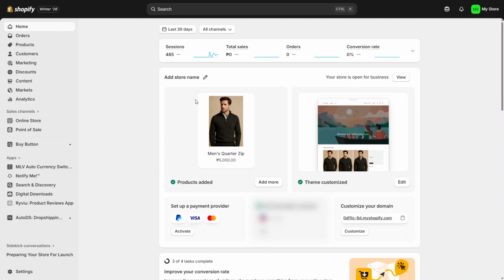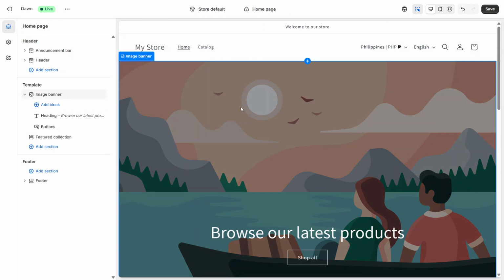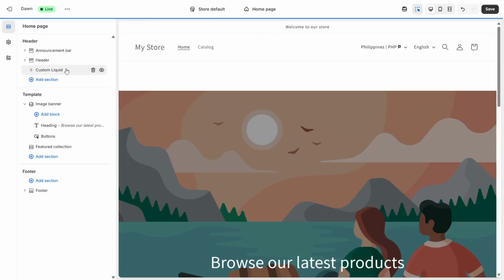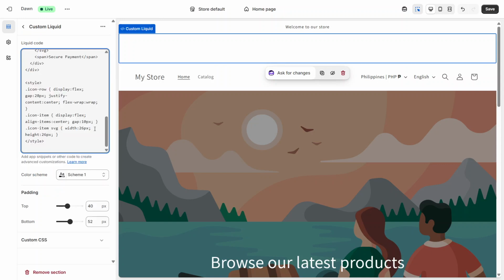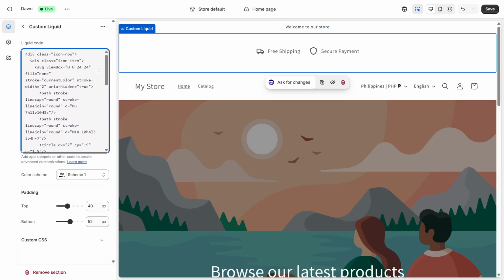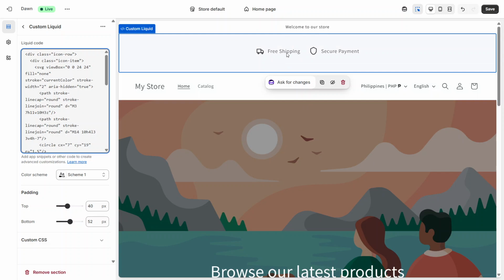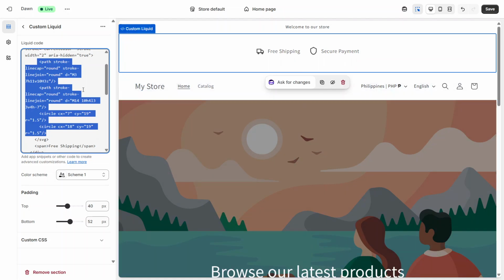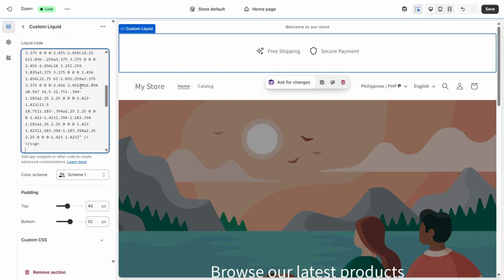How to Add Icons on Home Page in Shopify | Icon Section Setup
This tutorial shows you how to add icons on the homepage in Shopify to highlight features, services, or trust points. Shopify themes support icons through built-in sections, image blocks, or custom icon uploads. In this guide, you’ll learn how to add icon sections, upload custom icons or SVGs, place icons with text on the homepage, and adjust layout and spacing for desktop and mobile. Perfect for stores that want to showcase benefits like fast shipping, secure payments, or guarantees in a clean, visual way that improves user experience and conversions.